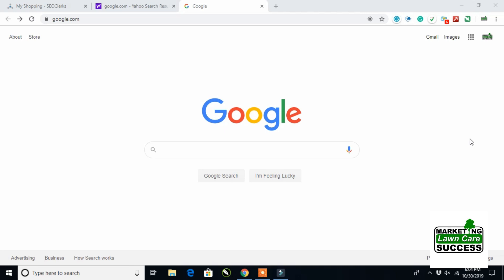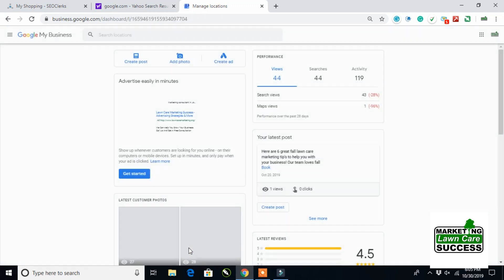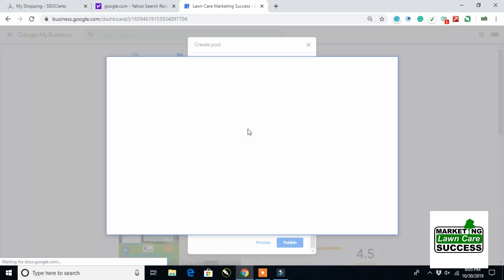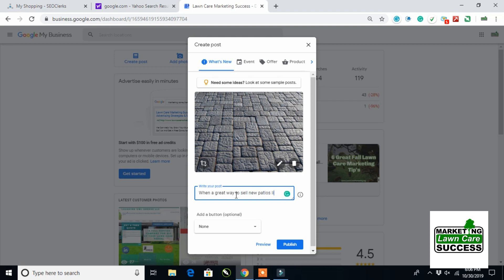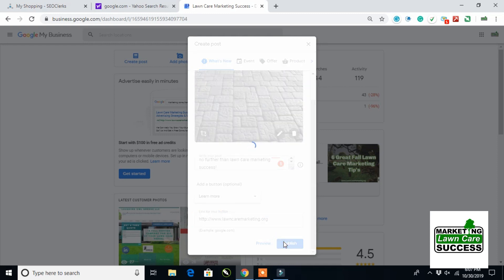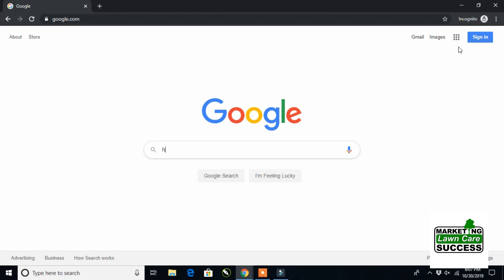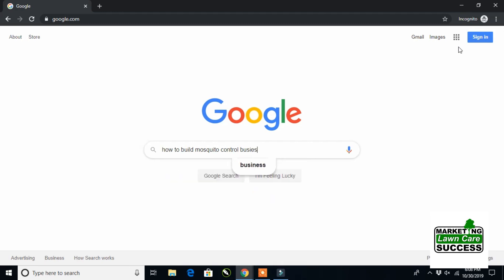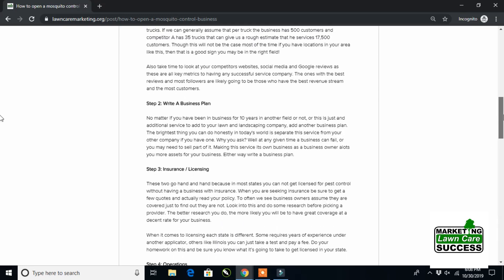How To Post On Your Google Business Page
How To Post On Your Google Business Page  to gain more followers and customers as well as better SEO!